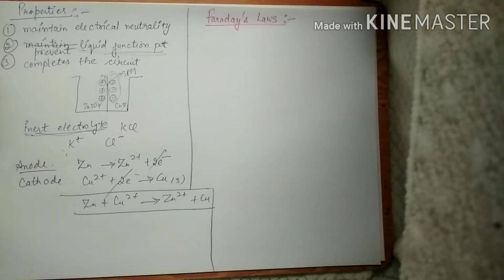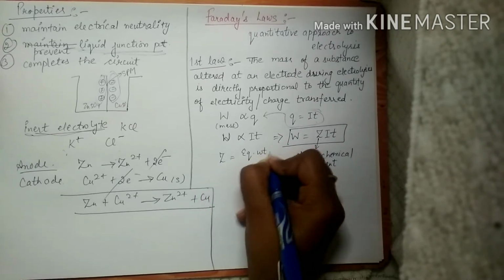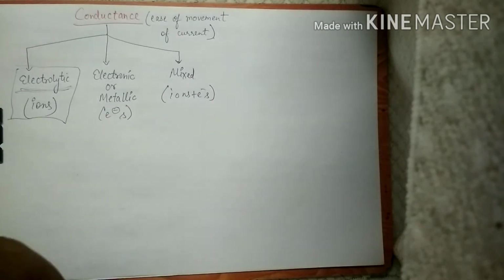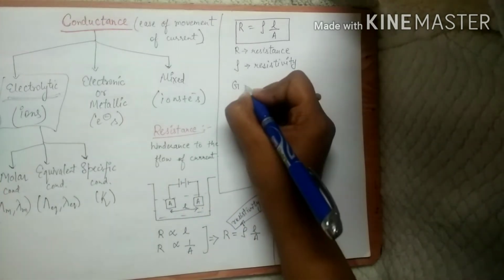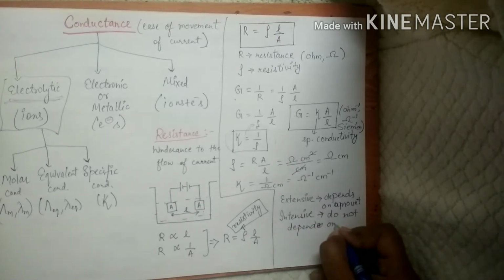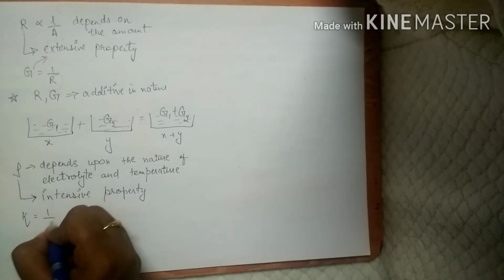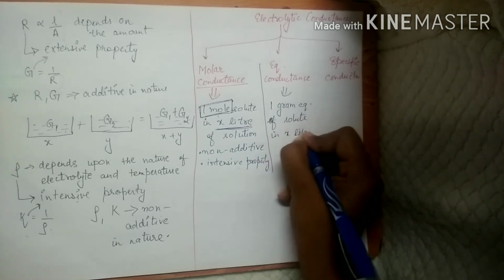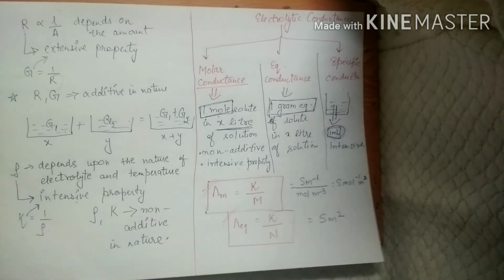Electrochemistry| Faraday's Laws| Conductance| Resistance| Conductivity| Resistivity| Part3